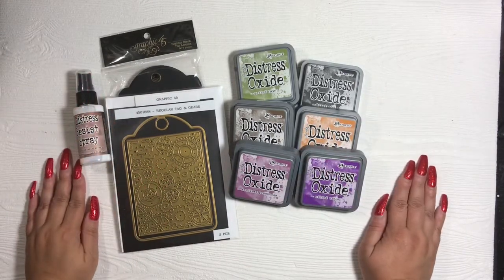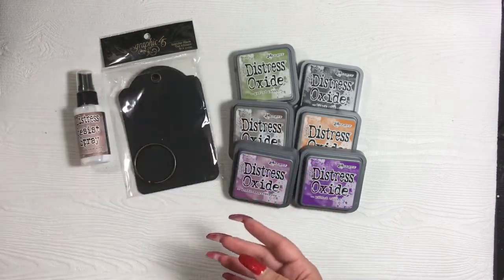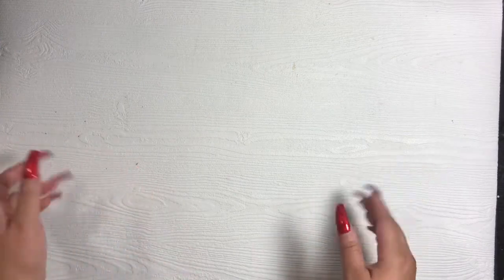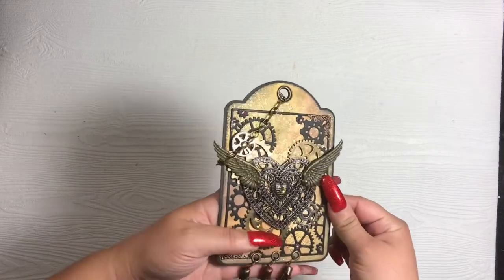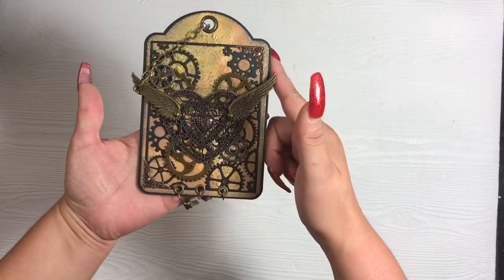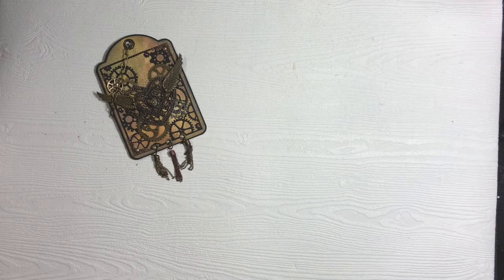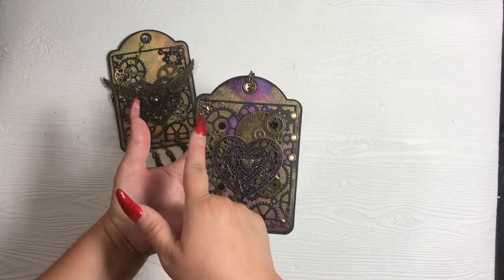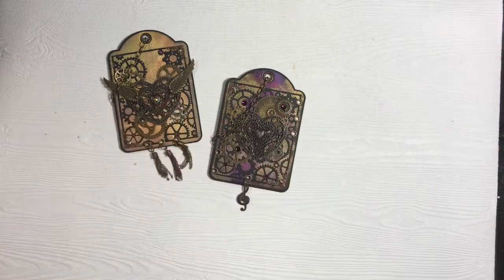Steampunky Tags Feat. Graphic 45 Regular Tag Die & Distress Oxides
Hi Everyone, I created these tags on Maggie White's Thursday Crafting Live Stream and Lorelle's Friday Night Crafting Live Stream. Check the ladies channels out below